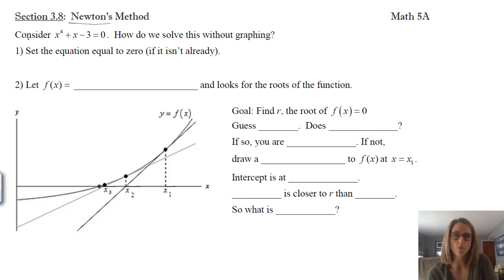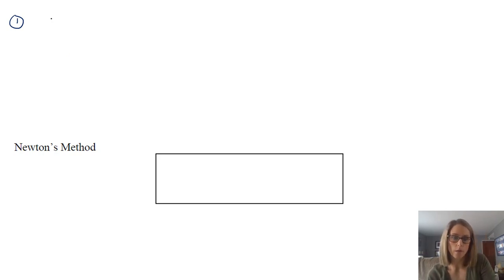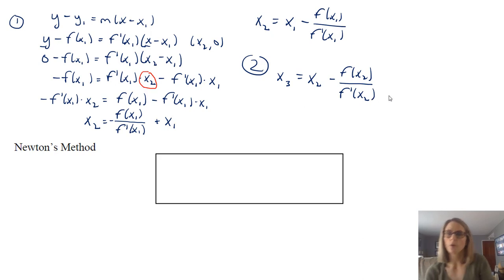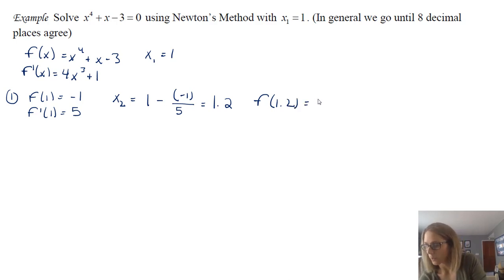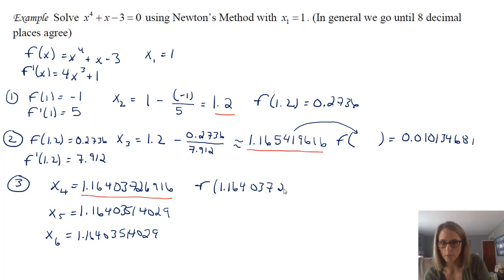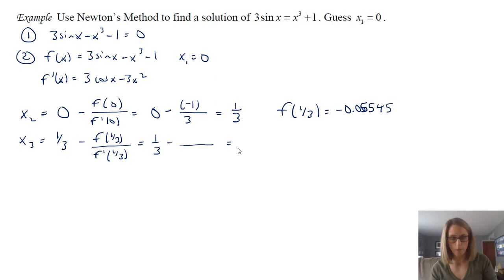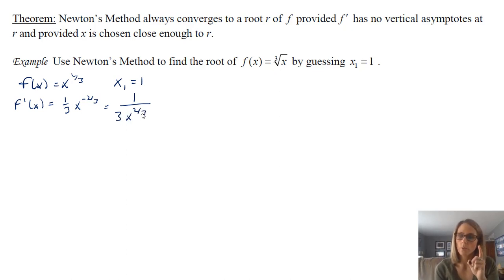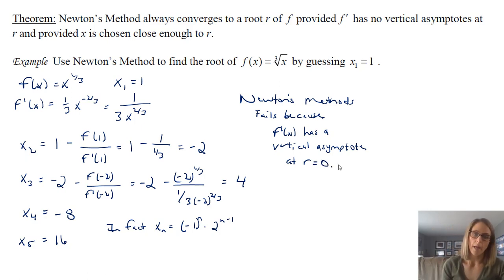Math 005A Section 3 8 Newton's Method